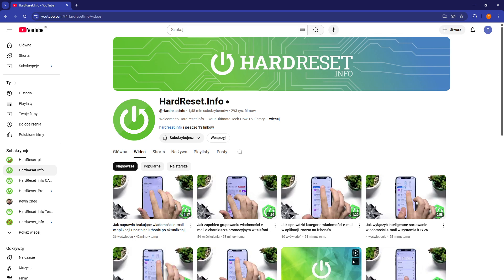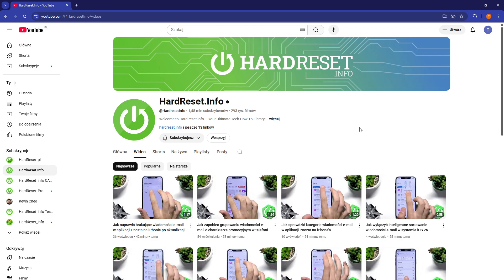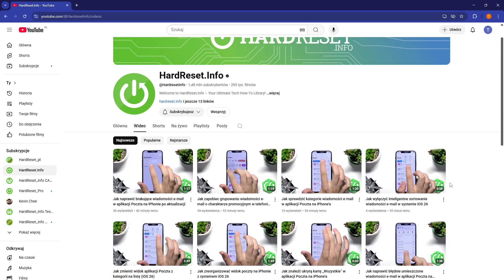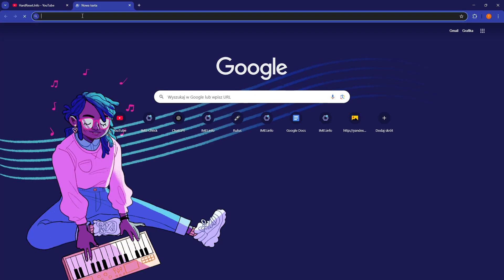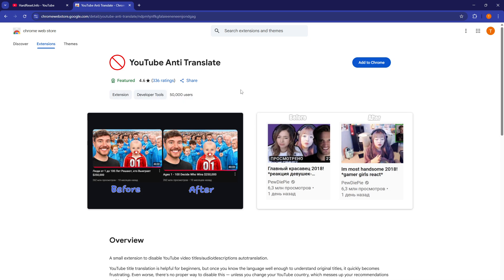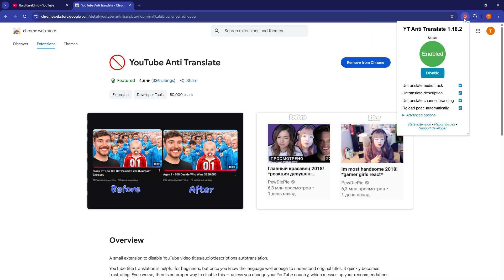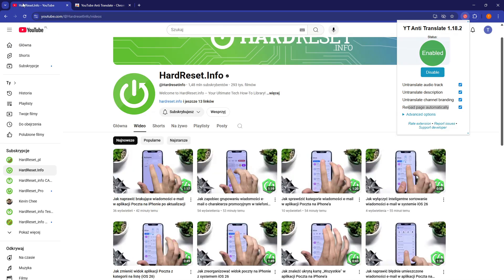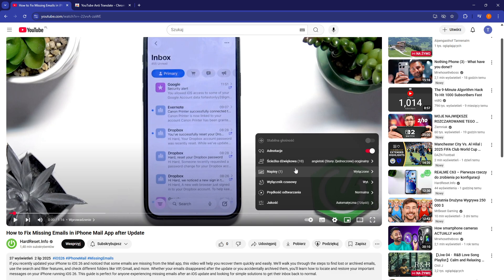How to Disable YouTube Auto-Translation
If YouTube is automatically translating video titles, descriptions, or dubbing audio into your language, it can be frustrating to lose the original content. In this video, we show you how to disable auto translation on YouTube using a Chrome extension. You’ll learn how to keep video titles, descriptions, and audio in their original language on the YouTube app and website. We’ll walk you through finding and installing the YouTube anti-translate extension from the Chrome Web Store, adjusting its settings, and making sure your YouTube experience stays in the language you prefer. This method works best on the Chrome browser, and you’ll see step-by-step how to enable or disable the extension, select what content remains untranslated, and refresh your YouTube page to see the changes. Perfect for anyone who wants to stop YouTube from auto-translating content and keep everything in its original form.

How to disable auto translation of titles and descriptions in the YouTube app?
How to stop YouTube from automatically dubbing videos?
How to use the YouTube anti-translate extension on Chrome?

0:00 Introduction to YouTube auto translation issue
0:22 Example of auto-translated titles and descriptions
0:48 Solution: Chrome extension for disabling translation
1:10 How to find and install YouTube anti-translate extension
1:40 Adjusting extension settings for titles, descriptions, and audio
2:10 Refreshing YouTube to see original content
2:40 Final results and summary